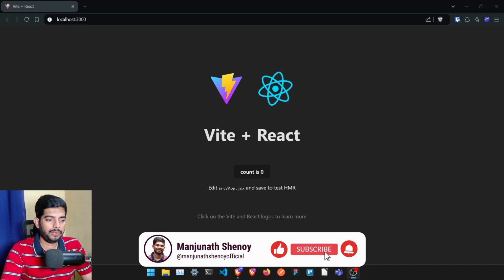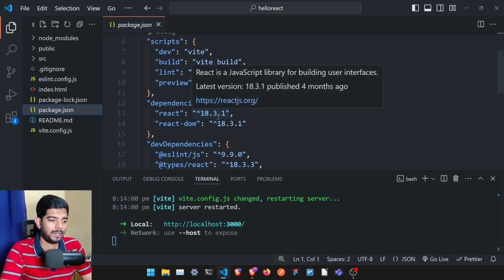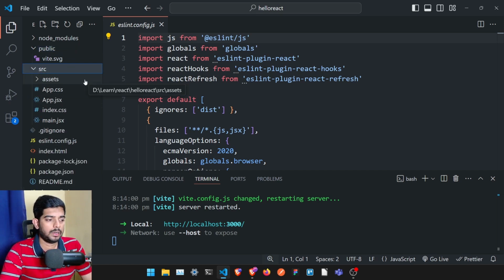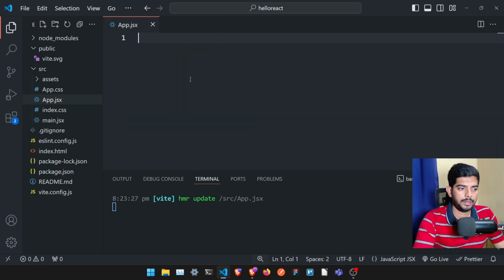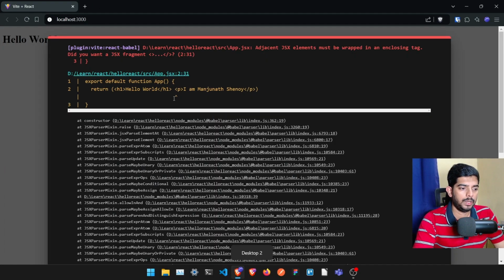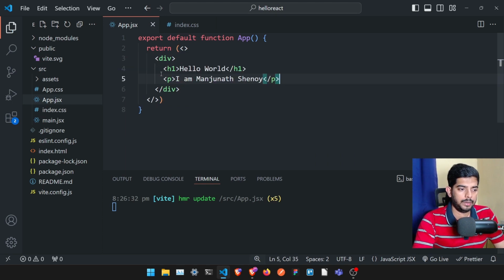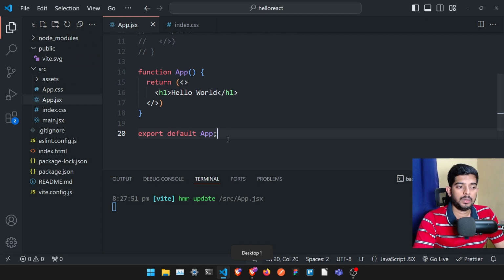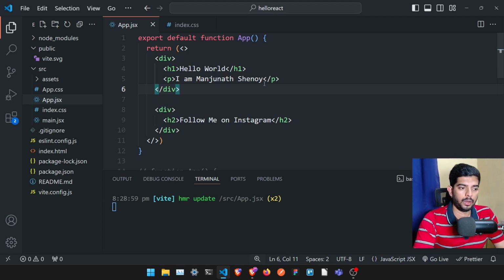Creating First React Component | React For Beginners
In this video I will be teaching you how you can create your first react component. There are few different ways to do it so in this video we will do a couple of them.

Gorilla Tripod
Ring Light

I am Manjunath Shenoy. I'm a Full Stack Web Developer. In this channel, I make videos related to Web Development, DevOps, Cloud, Linux etc.